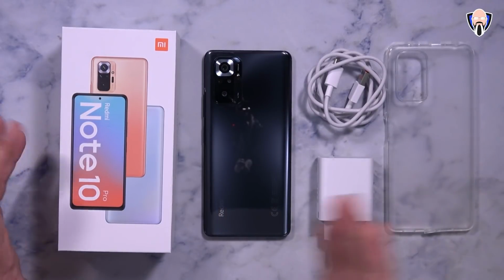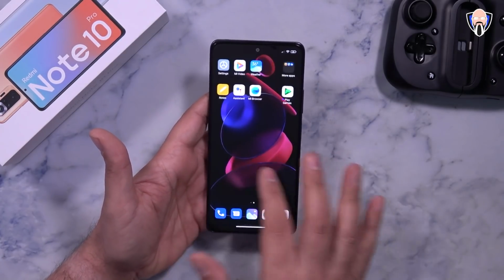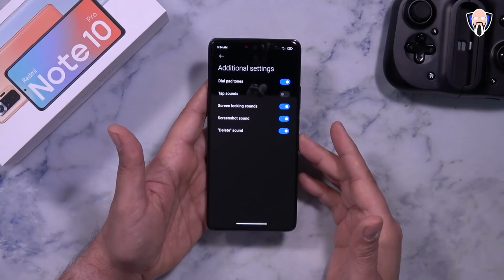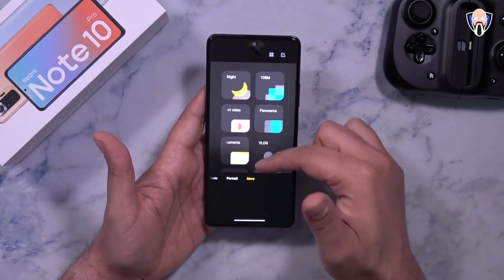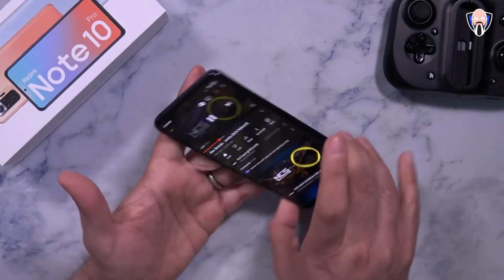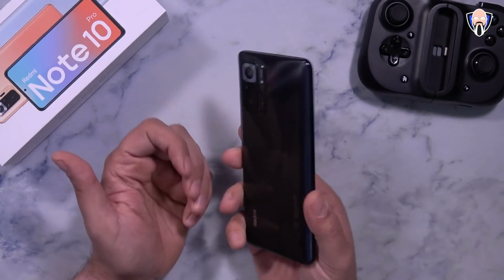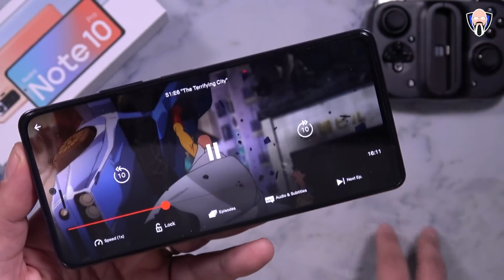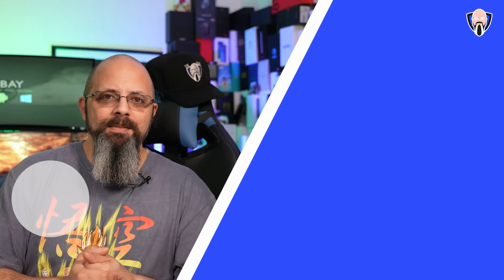Xiaomi Redmi Note 10 Pro Max Features Hands-On Pubg Mobile Call Of Duty Mobile Gaming Camera Test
Xiaomi finally announced the brand new Redmi Note 10 Pro.  the latest smartphone from Redmi features a large display that is AMOLED with 120 hertz as well as stereo speakers headphone jack and a 5000 mAh battery support the Snapdragon 732G  Octa Core processor. MIUI 12 with Android 11  and January 1st, 2021 security patch update. all of this starting at $279 from Xiaomi and redmi.  we are going to do some performance testing,  gaming with pubg mobile, Call of Duty mobile, Asphalt 9, Action Impact, cyberpunk 2077 using the Nvidia GeForce app and the razor Kishi controller also play Modern Combat versus. this video is presented to you by TK Bay, hope you enjoy it.

B&H Dealzone:

Amazon Daily Deals:

redminote10pro xiaominote10pro  @Xiaomi   @Xiaomi India  redminote10pro5g redminote10  @PUBG MOBILE   @Call of Duty: Mobile   @Cyberpunk 2077   @NVIDIA GeForce  redmi note 10 pro 5g pubg new state redminote10promax redmi note 10 pro max